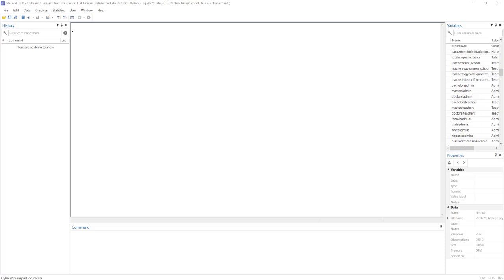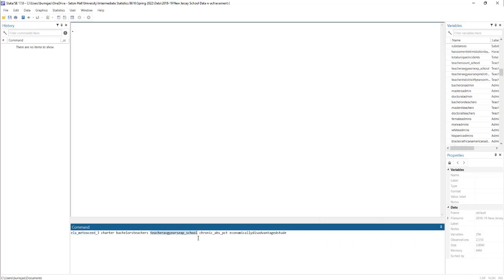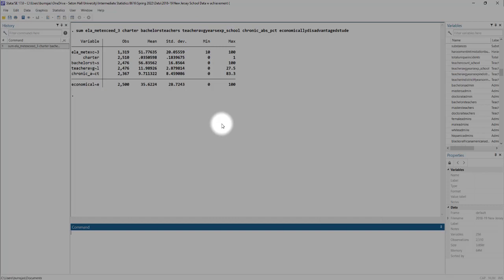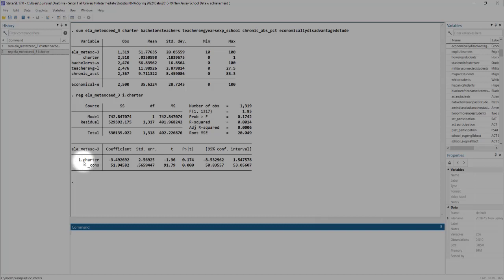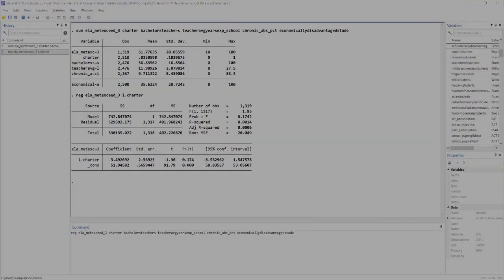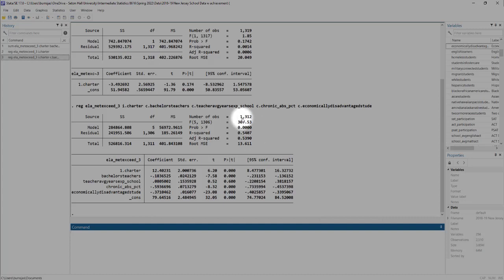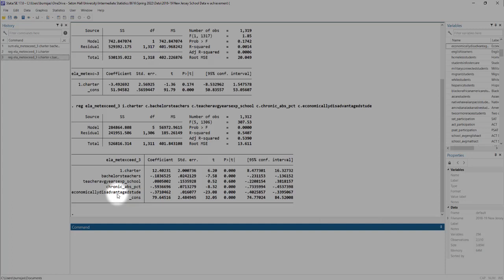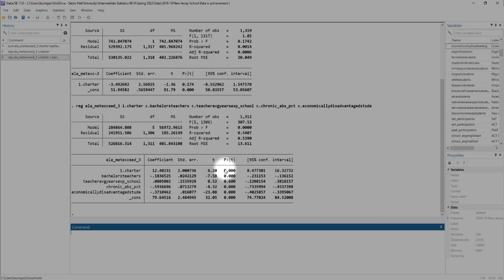Using Stata Simple and Multiple Regression For Continuous Outcomes